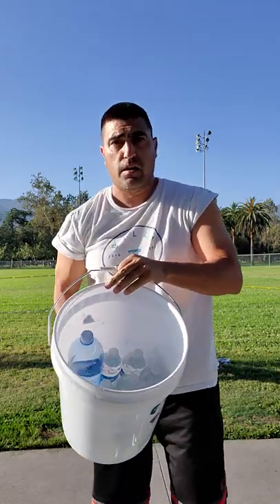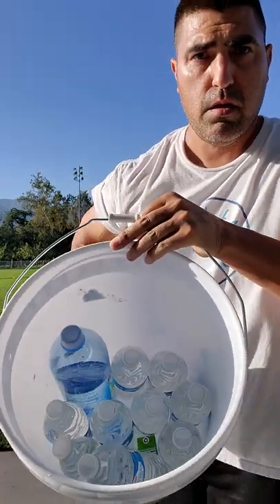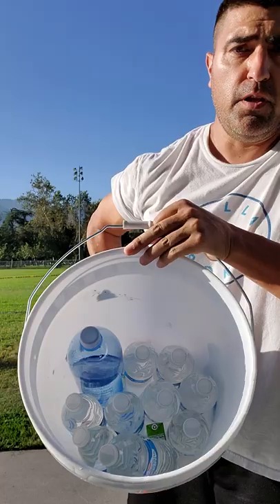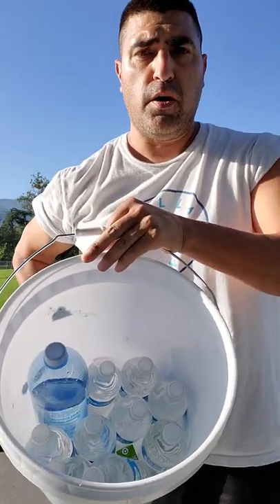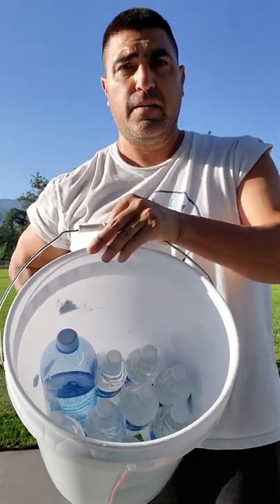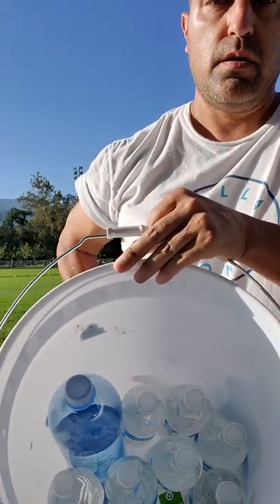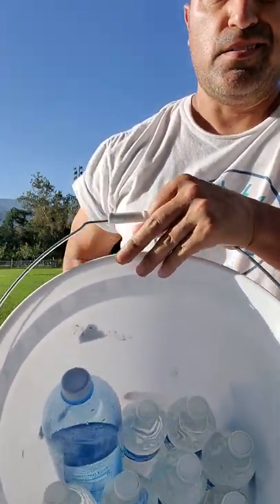Dumbbell Front Raise with a BUCKET (& water bottles).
I hope this can help some people out.

Get your Big Leaguer Basebal book at bigleaguerbaseball.com